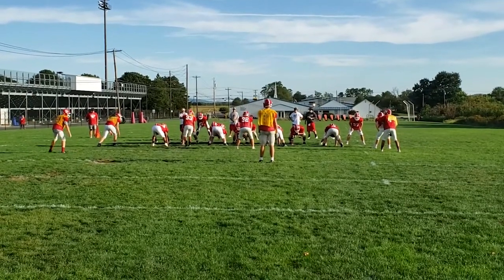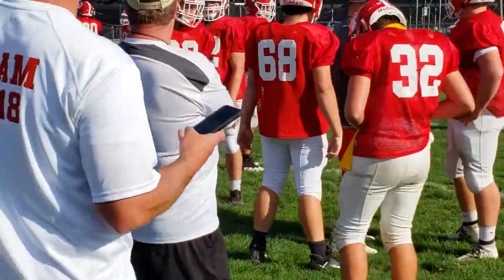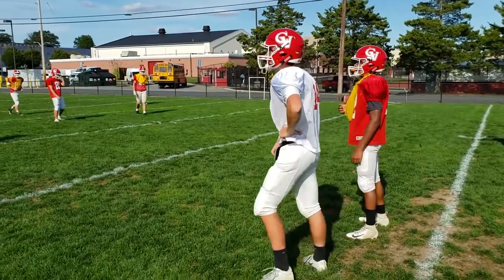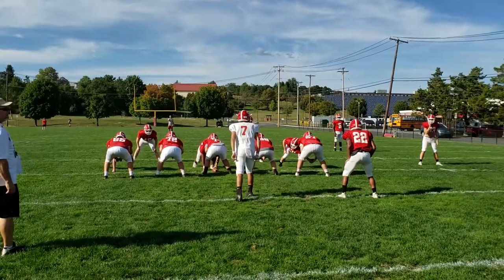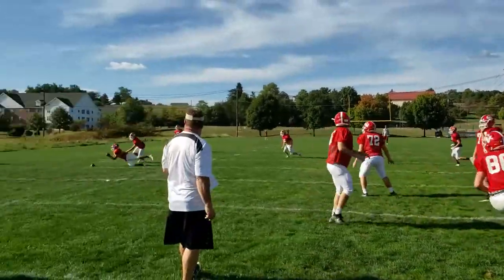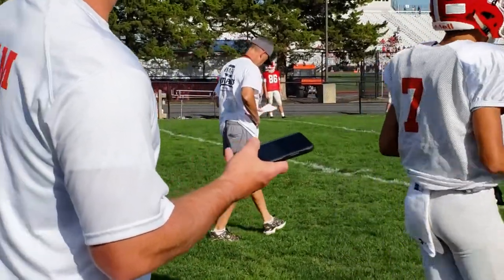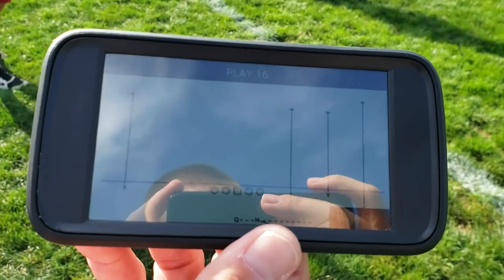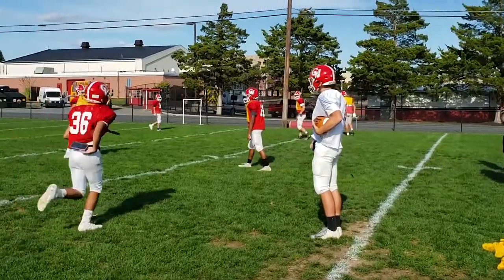Cumberland Valley football uses GoRout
The Eagles began using GoRout this season during practices. The phone-like devices buckle around players' waists and receive plays as soon as a coach sends one from his phone with the GoRout app. CV claims it has increased the number of plays they can practice compared to traditional binders of printed play calls.